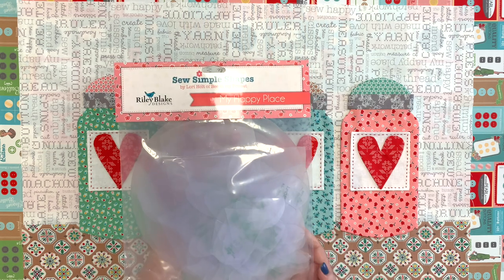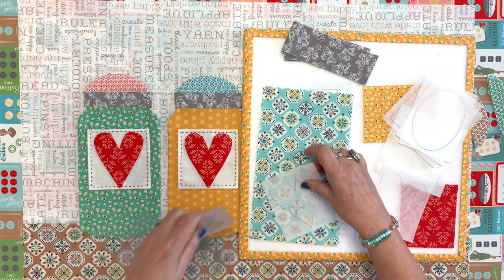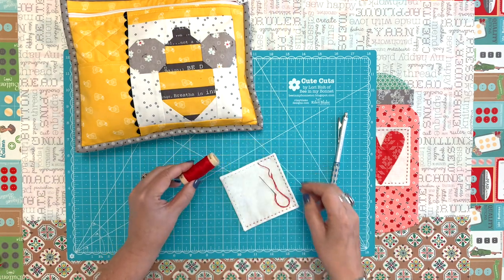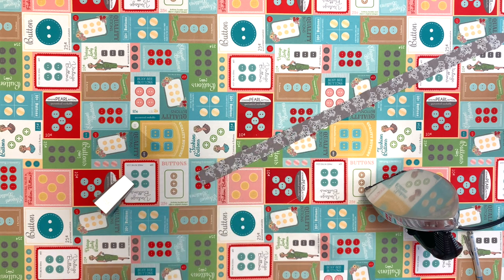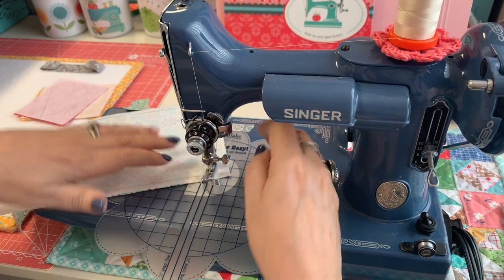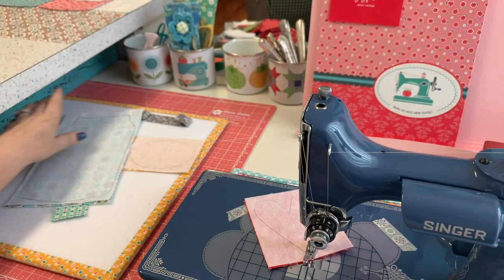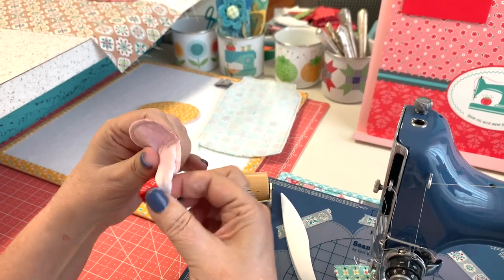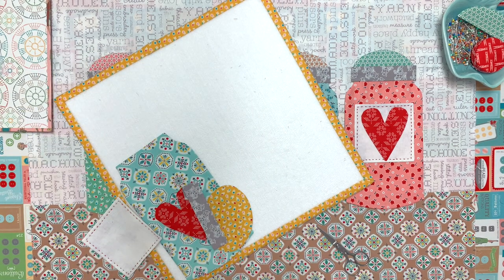Sew Simple Shapes Series ReMix #6 August - and a GIVEAWAY!!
In this episode I show you how I make my super cute and simple
appliqué Canning Jar using My Happy Place
 set of Sew Simple Shapes. I'm hoping you will find many uses for my jar:)
 I'm also doing a giveaway celebrating one year here on my channel!

Each month I am designing a new appliqué block using different templates from my sets of Sew Simple Shapes and then each month here on my channel I'll show you how I put the block together:)
Each block will be a free release included within the Riley Blake Designs Monthly Newsletter that comes to your email on the 3rd Wednesday.

1. Tell me what you liked about this episode and use the words
CANNING JAR in your comment.
3. Like this video
4. Winner will be announced next Friday on my video:)

Designed by Lori Holt and produced by Riley Blake Designs:
Lori Holt Red Sewing Scissors